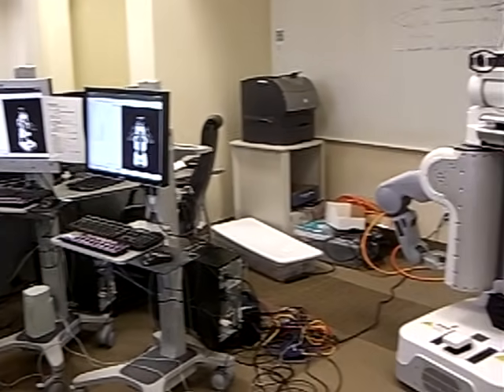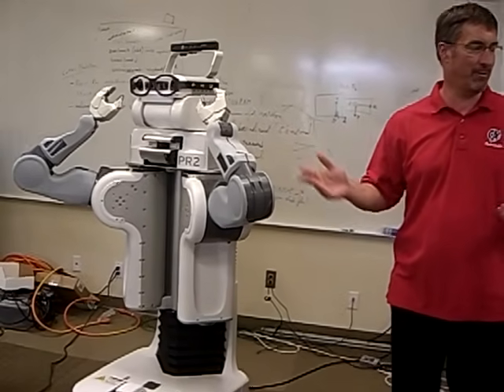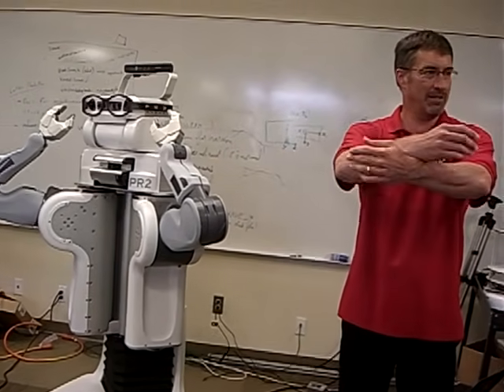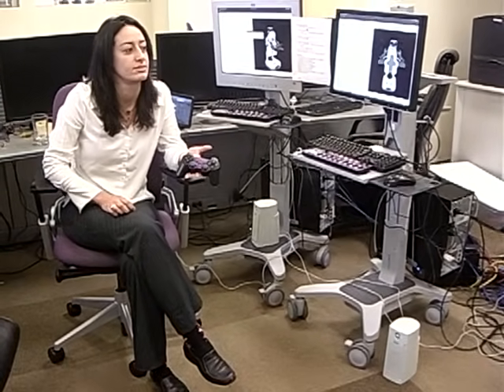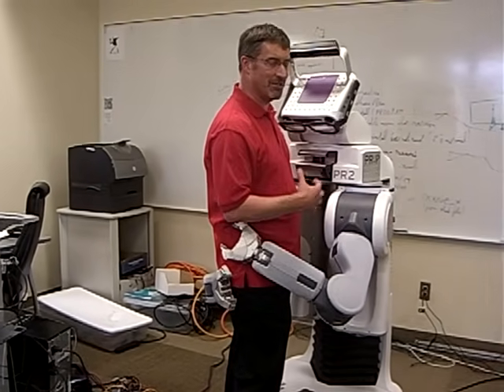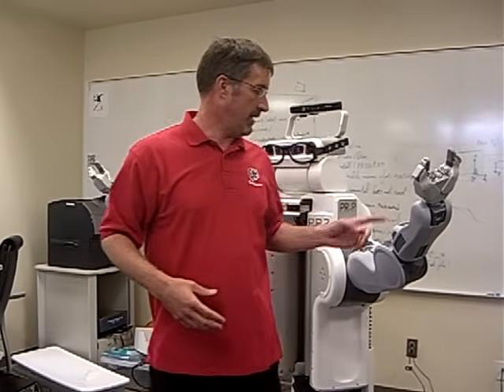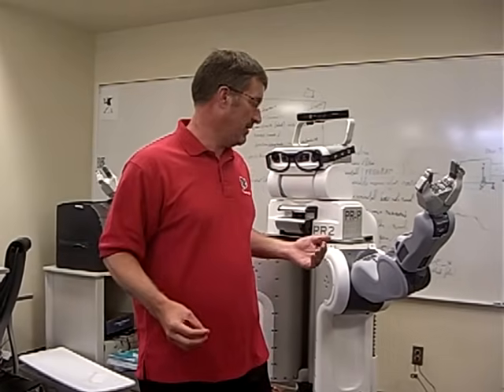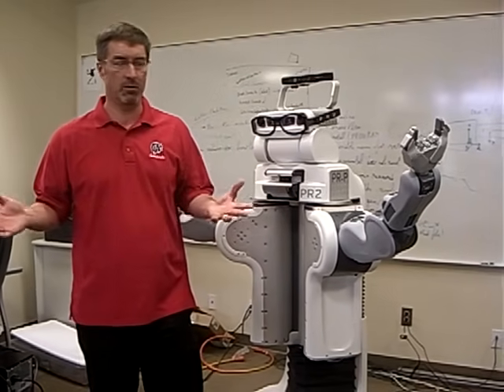Programing Robot to hug and perform La Macarena moves - PR2 Willow Garage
develops hardware and open source software for personal robotics applications.  They are pioneering Open Source Robotics with their open Robot Operating System (ROS).  Willow Garage's vision is to see personal robots as the next paradigm-shifting personal productivity tool.
ROS (Robot Operating System) provides libraries and tools to help software developers create robot applications.

CIMG0770.AVI